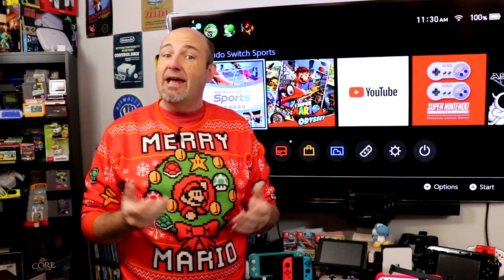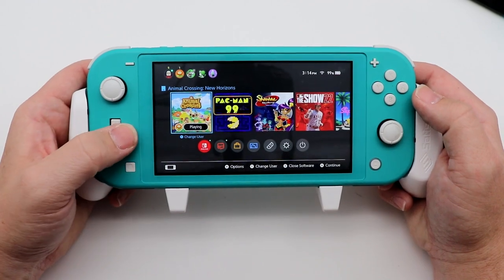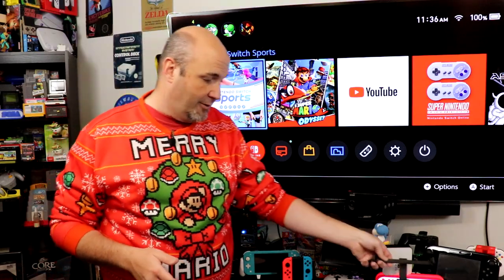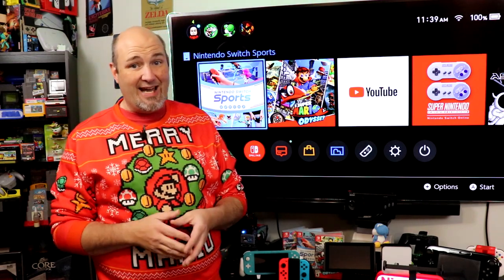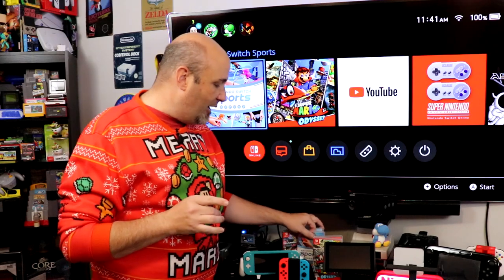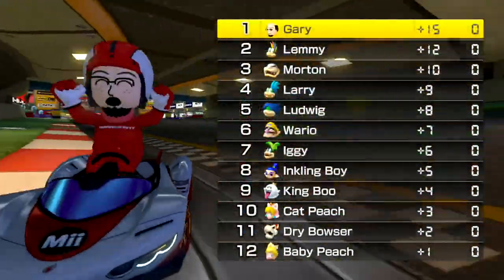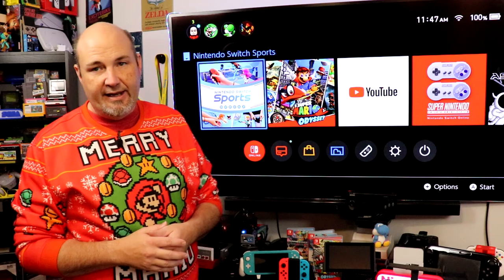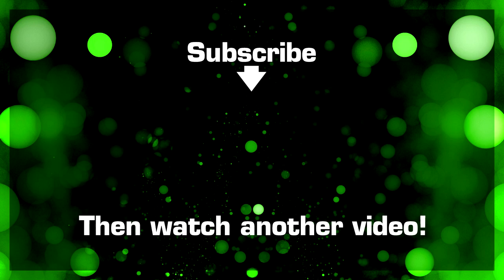Nintendo Switch, Switch Lite, & Switch OLED 2022 Gift Guide!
In this episode, we help you get your Nintendo Switch fan's wish list taken care of with our Nintendo Switch, Switch Lite, and Switch OLED Gift and Buyer's Guide for the 2022 Christmas Season.

The Nintendo Switch is one of my favorite video game platforms, from the wonderful hardware to the amazing games, there are lots of reasons to love the Switch. Around the holidays, I always get asked by parents what to get their kids who are interested in the Nintendo Switch. I normally have to ask where they're going to play, how they are going to play (handheld vs docked), the types of games they want to play, and more. This happened again just a few days ago, which reminded me that it was time to get our annual gift buyer's guide for the Switch together. Whether you're looking for systems, accessories, or games, there's something here that should help everyone with their Switch gift list.

Systems:
There are 3 configurations for the Switch. The original can be played on a TV or in handheld mode and features a 6.2-inch display. Next, there's the Switch OLED, which features a larger and brighter 7-inch OLED display, an improved kickstand, a dock with Ethernet for better connectivity, enhanced audio, and a few other improvements. Finally, the Switch Lite is the least expensive of the family, is a handheld--only device. It features a 5.5-inch display, non-detachable Joy-Cons, and a D-Pad for controls vs the up/down/left/right buttons.

Controllers
Out of the box, both the Switch and Switch OLED include a pair of Joy-Con controllers and a Joy-Con grip. While these are functional, they are not really optimized for game playing. I highly recommend upgrading to the Nintendo Switch Pro Controller, it provides a much better overall experience in every way. They are rather expensive, however, and over $60, so for a less expensive alternative I highly recommend the KMD Pro Controller. At around $20 right now on Amazon, they operate well, they're comfortable, they have great battery life, and if they get ruined by the kids I'm okay with it.

SD card
All three switch consoles have a ridiculously small amount of onboard storage. One of the good things, however, about all three is that you can add external storage through a microSD card slot. Stick with a reputable name brand, I use SanDisk myself. You don't need a super high-speed card either, and the 400GB card I currently use In my Switch OLED is under 50 bucks!

Spare Docks
The Nintendo Switch and Switch OLED can be played connected to a TV, and they both include one dock in the box with the system. What if you want to take it with you on the go or play in more than one room? You're going to need an additional doc. The OEM Nintendo dock runs about $70 for the Switch OLED, but there are less expensive alternatives out there. The Iesooy doc I recently reviewed is a terrific choice for the money. The one thing I would recommend is to also pick up the Nintendo OEM power supply to avoid any power issues.

Games
What good is the system without games? Three games I can easily recommend that anybody should enjoy would be Super Mario Odyssey, Mario Kart 8 Deluxe, and Nintendo Switch Sports. All of these can be played either single or multiplayer, offer super fun gameplay, and they're all family-friendly too.

Switch online and eShop gift cards
The Nintendo Switch is capable of being a fully digital system and has a full online store to support it. Save money by purchasing Nintendo eShop gift cards from Target or Sam's club as they are discounted every day.

The Nintendo Switch Online and Switch Online Expansion pack grants you access to online gameplay, cloud saves, and access to a library of games from the original NES, Super NES, Nintendo 64, and Sega Genesis. Standard memberships are only $20 a year, whereas a family membership with the Expansion Pack is $80 a year.

The Nintendo Switch is still going strong and many people will find it under their Christmas tree this year. Hopefully, this gift guide has helped you find and fill some of the holes on your shopping list.